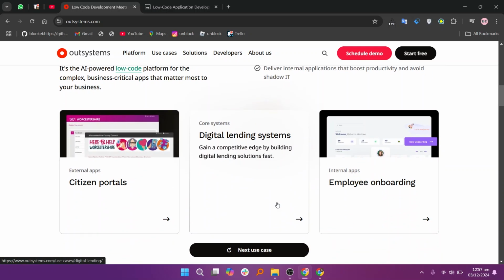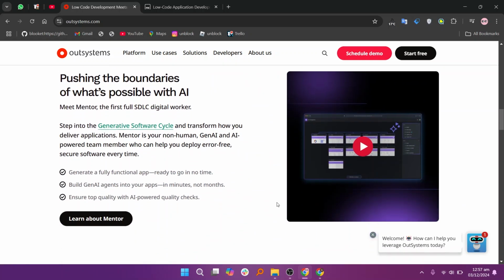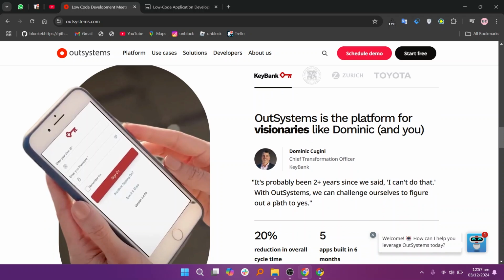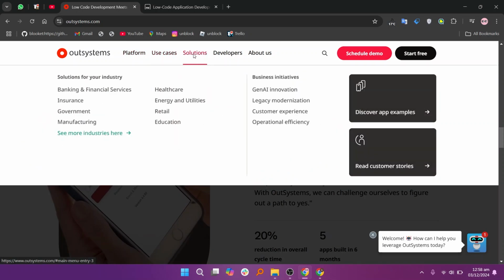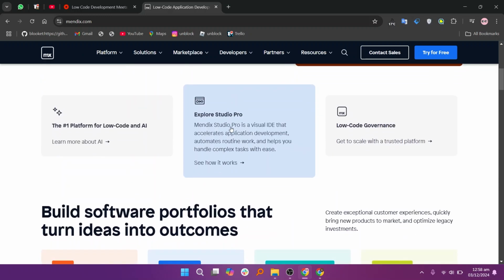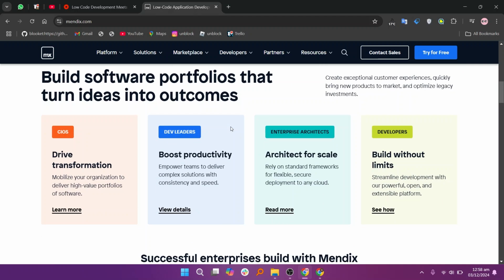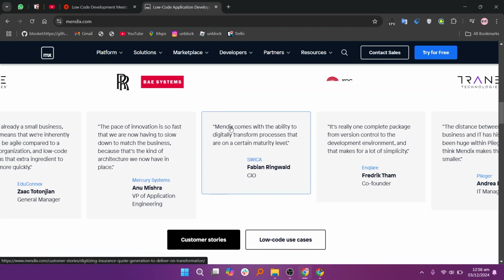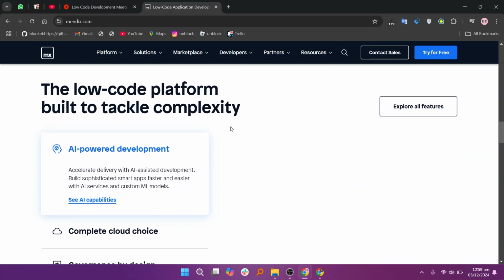OutSystems vs Mendix (2026) | Which One is Better?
In this video I'll compare OutSystems vs Mendix.